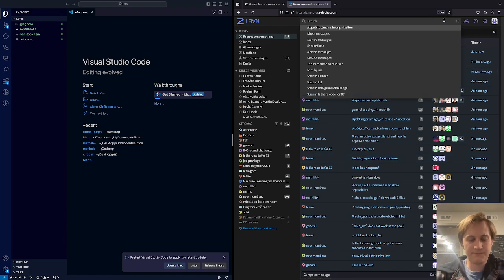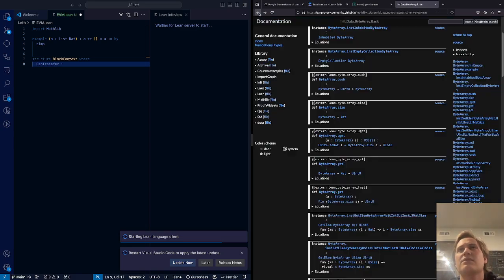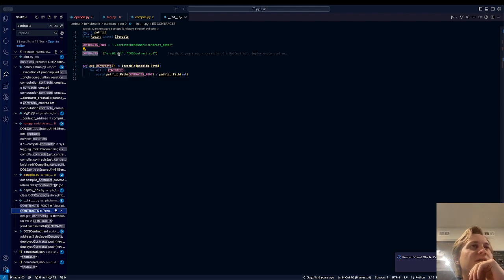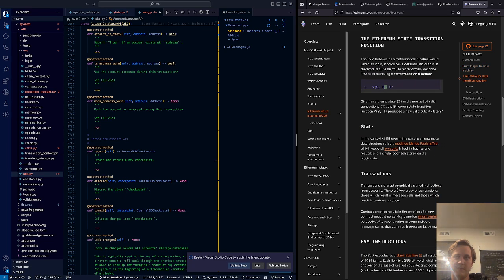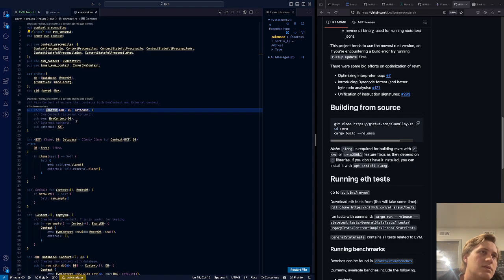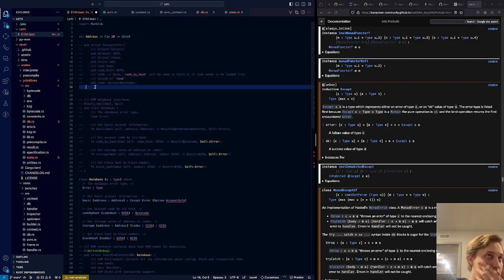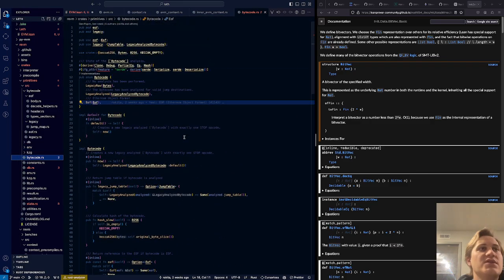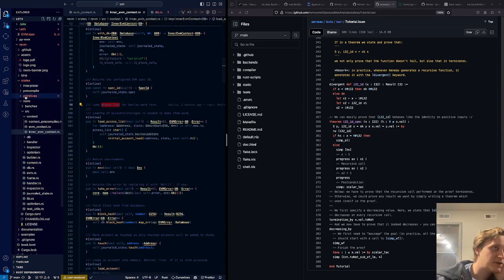Can Copilot translate an EVM implementation from Rust to Lean?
In this video I do some exploring (no actual proving) of a few implementations of the EVM to try to find out how easy they would be to port to Lean4.